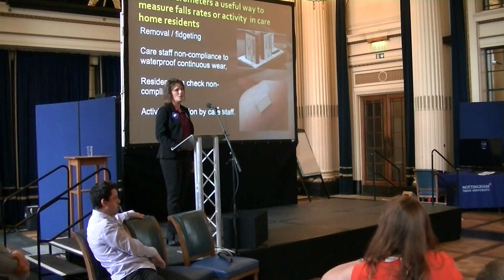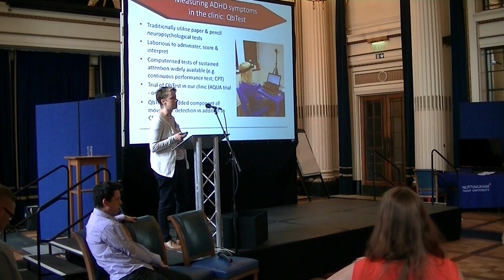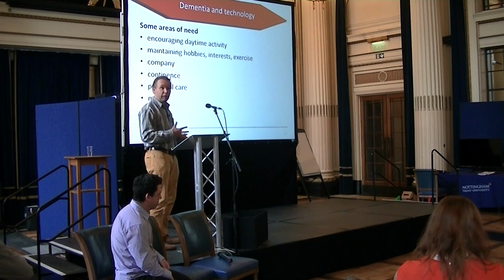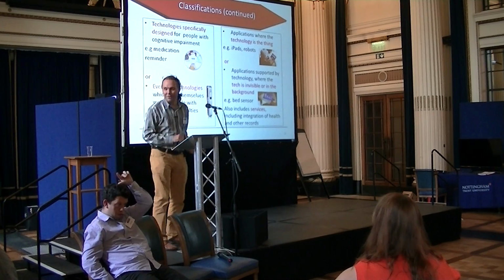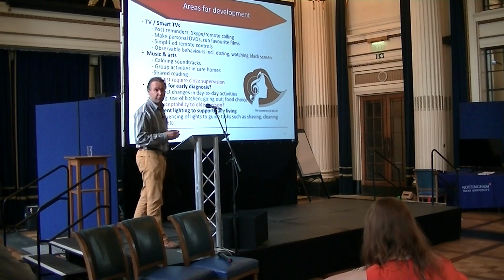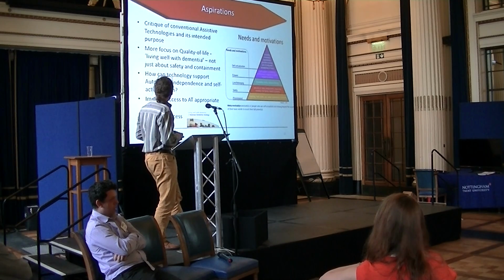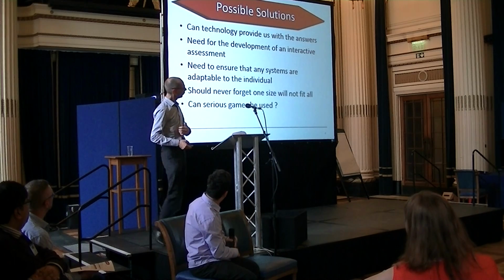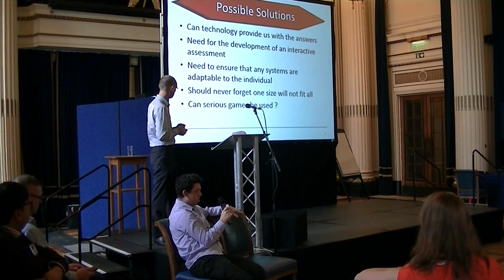ITAG 2015 presentations @ Ballroom part 2 23102015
Interactive Technologies and Games (ITAG) Conference 2015
Health, Disability and EducationDates: Thursday 22 October 2015 - Friday 23 October 2015 Location: The Council House, NG1 2DT